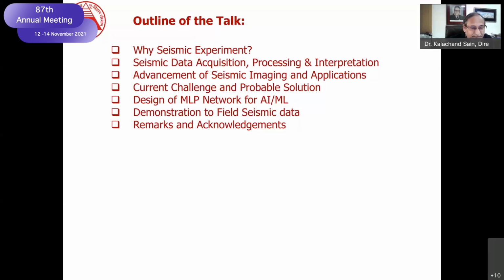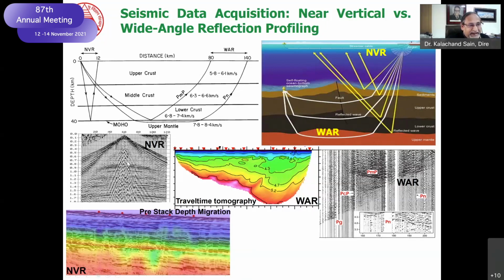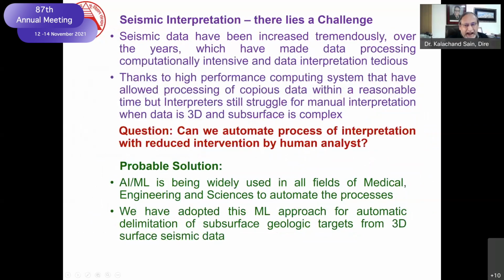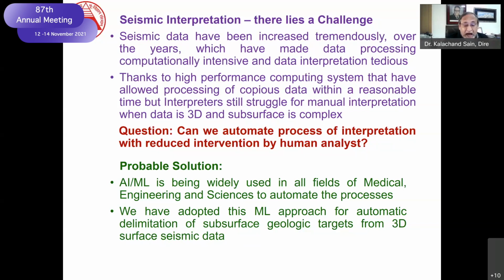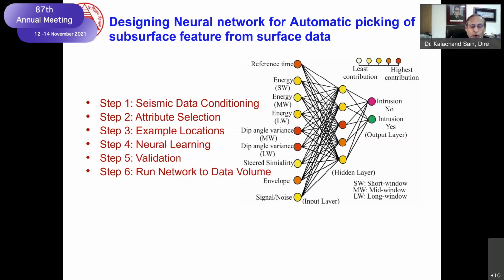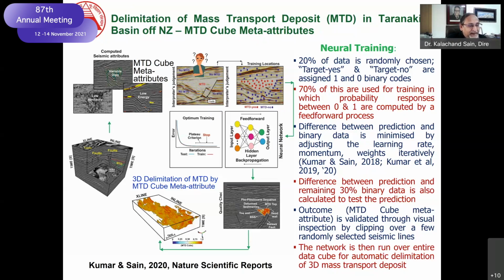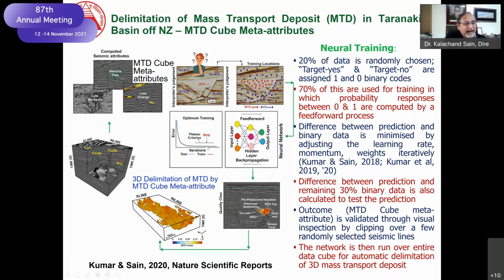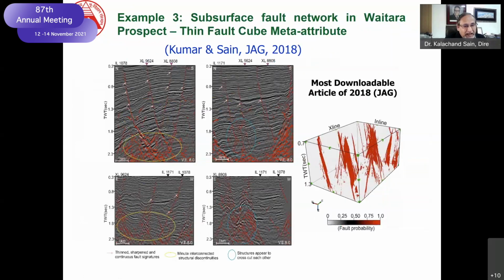Machine learning for automatic interpretation of subsurface geologic features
Talk by Prof. Kalachand Sain (WIHG, Dehradun) on the topic ' Machine learning for automatic interpretation of subsurface geologic features from 3D surface seismic data'  during the Annual Meeting of the Academy in 2021.